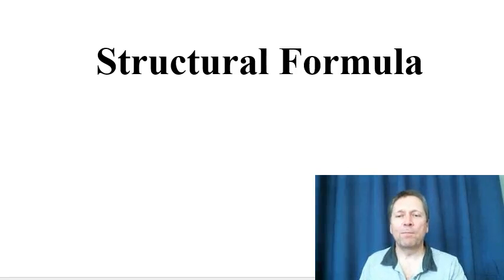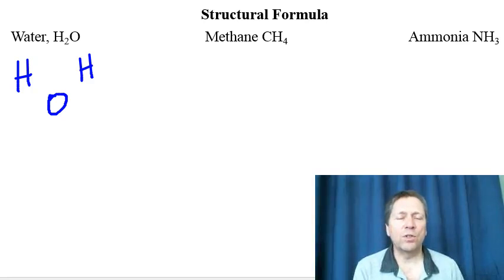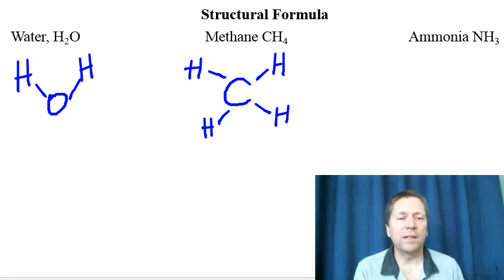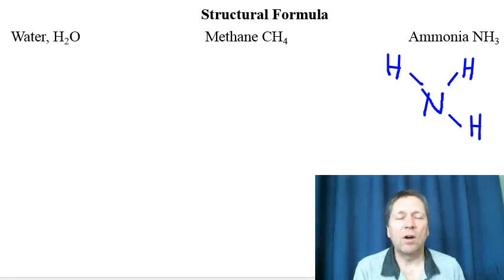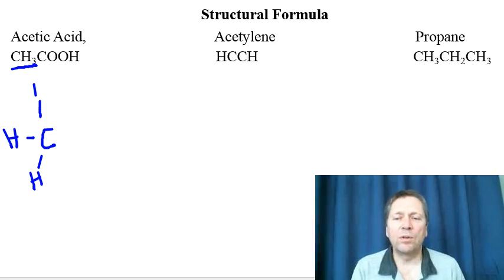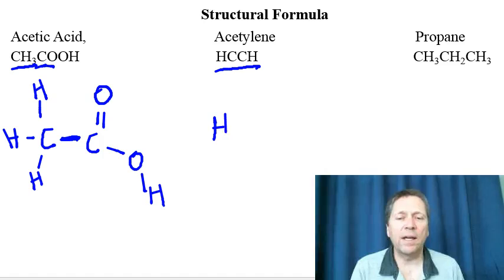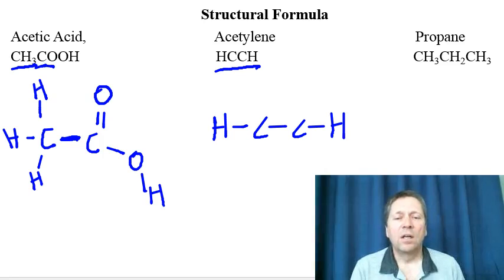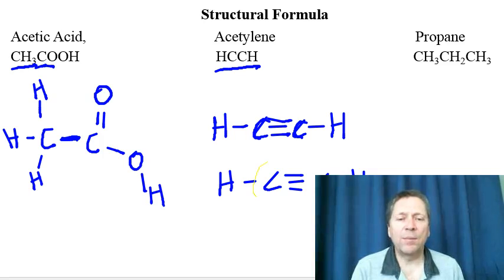Structural Formula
Structural Formula: How to draw the approximate shape of molecules.